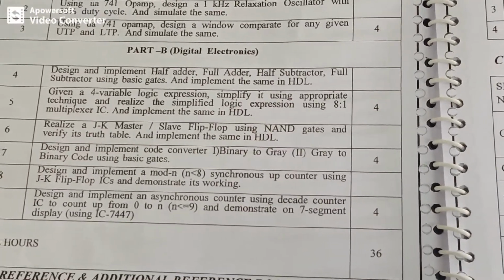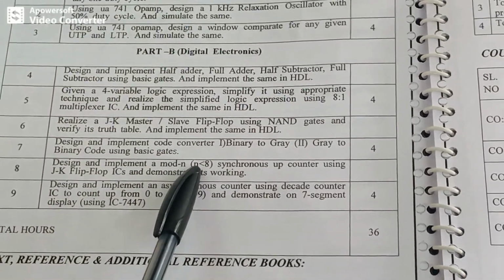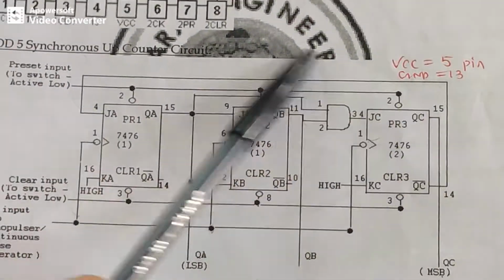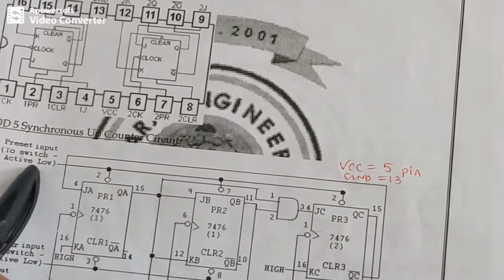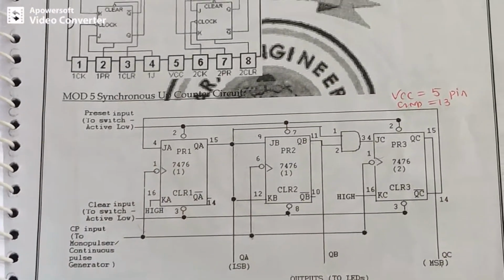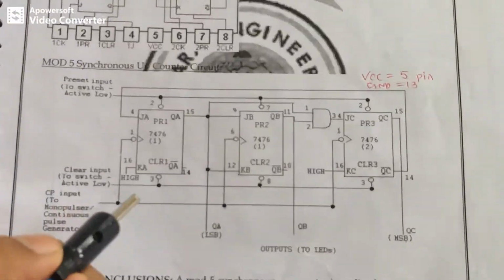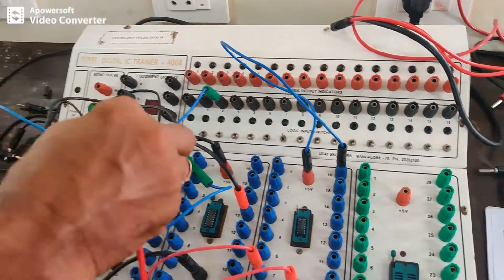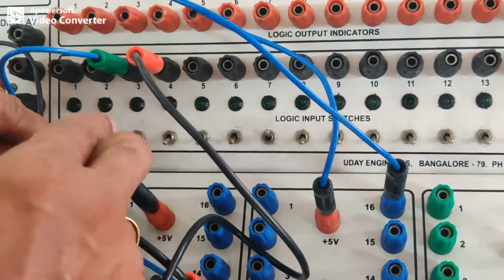VTU ADE LAB 18CSL 37 L6 Experiment 8 design of mod 5 counter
This video will demostrate design and working of mod 5 counter using JK Flip flop IC. This will be usefull for the 3rd sem students of CSE/ISE branch of VTU.